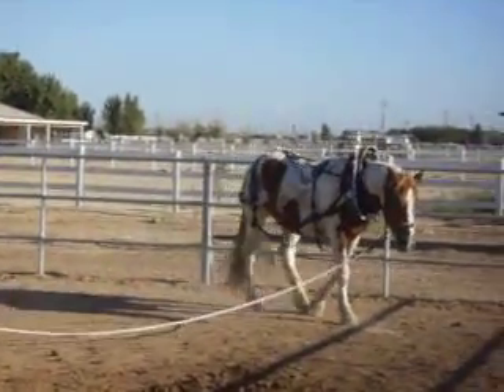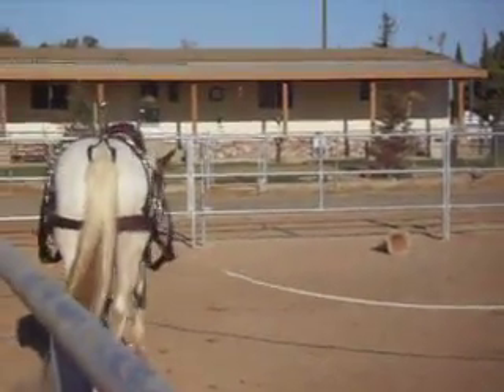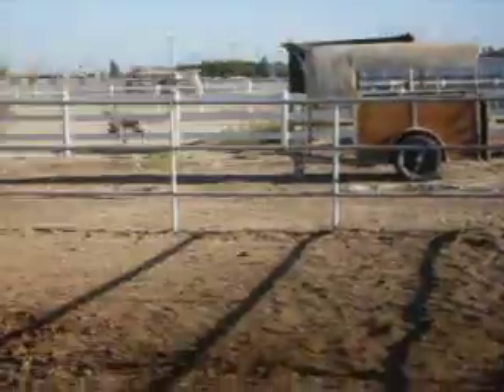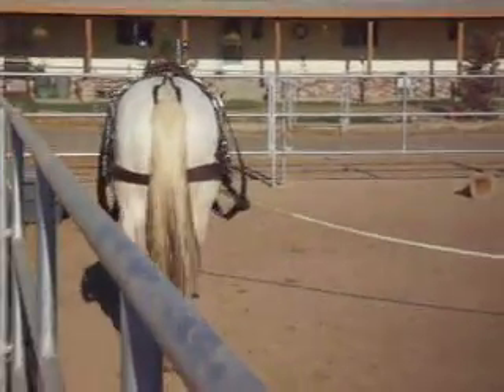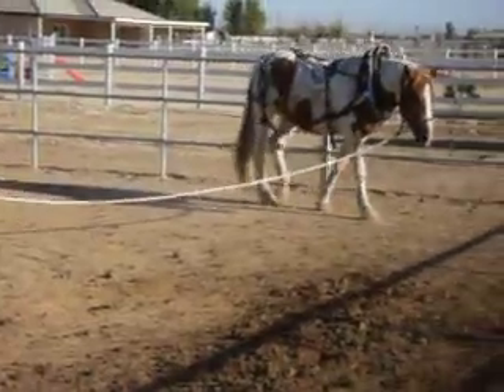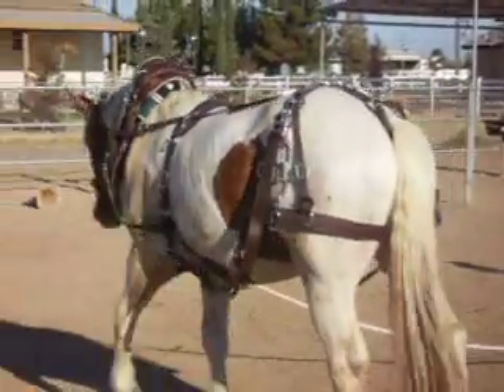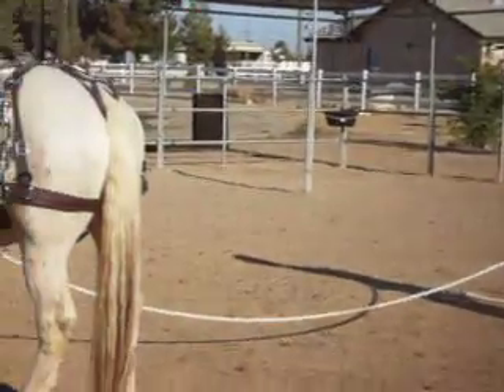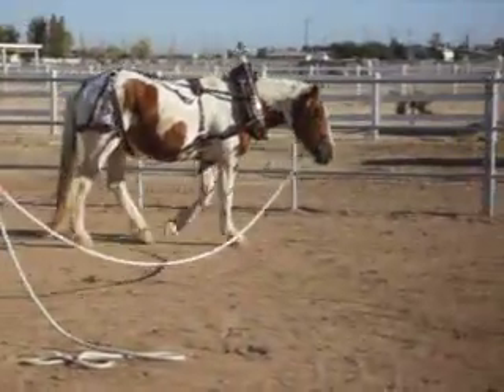Lunging with Harness 8/26/08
2nd time he has had on his harness. We are just getting him used to wearing it. There is a smaller collar on order because his current one is too big.